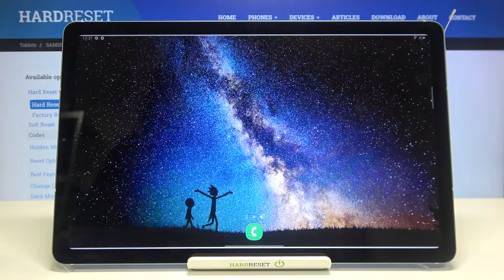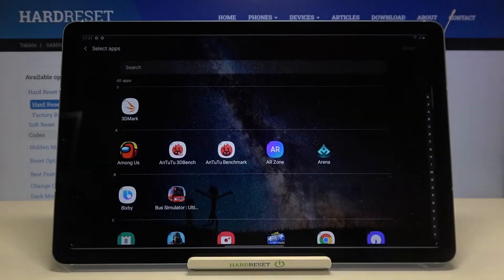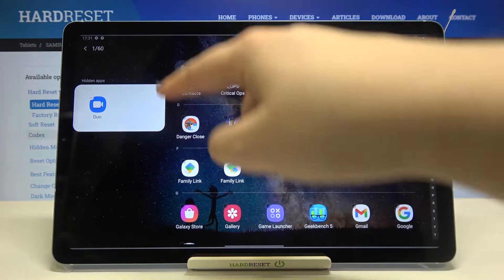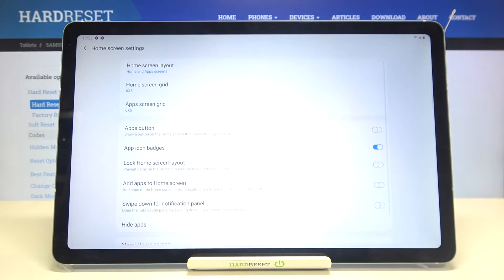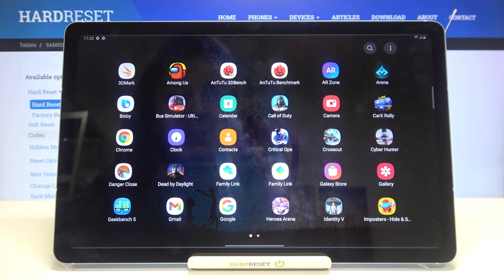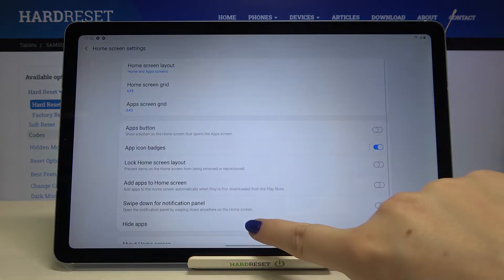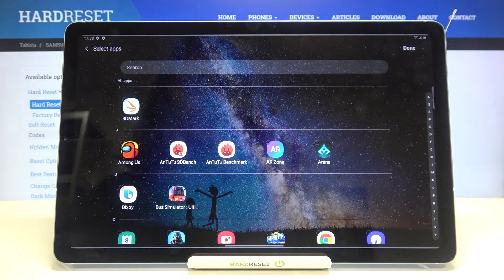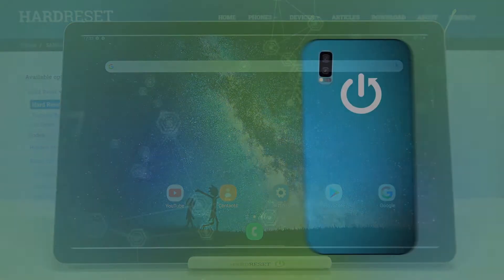How to Hide Apps in SAMSUNG Galaxy Tab S6 Lite – Personalize System Settings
Read more info about SAMSUNG Galaxy Tab S6 Lite:
Do you wonder to check out how to cover up apps in SAMSUNG Galaxy Tab S6 Lite? Are you looking for a way to smoothly hide apps in SAMSUNG Galaxy Tab S6 Lite? Check out the uploaded video guide, where we explain to you how to smoothly hide applications in SAMSUNG Galaxy Tab S6 Lite. If you want to find out how to conceal apps in your Samsung device, stay with us and learn how to get access to the system settings and without any problem, use the options that allow you to hide your chosen application. Let’s follow the whole guide and locate the options that keep the application top secret. Visit our HardReset.info YT channel and discover many useful tutorials for SAMSUNG Galaxy Tab S6 Lite.

How to hide apps in SAMSUNG Galaxy Tab S6 Lite? How to conceal apps in SAMSUNG Galaxy Tab S6 Lite? How to cover up apps in SAMSUNG Galaxy Tab S6 Lite? How to bury apps in SAMSUNG Galaxy Tab S6 Lite? How to keep application secret in SAMSUNG Galaxy Tab S6 Lite? How to hugger-mugger apps in SAMSUNG Galaxy Tab S6 Lite? How to ensconce apps in SAMSUNG Galaxy Tab S6 Lite?